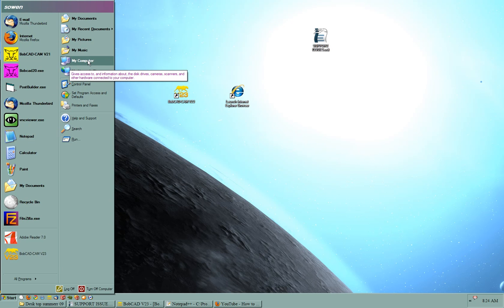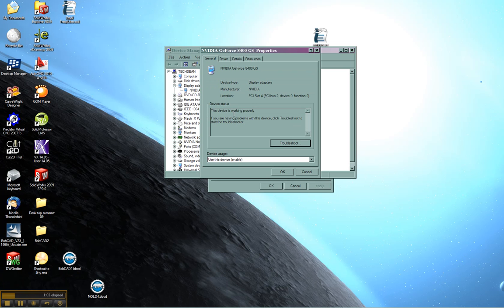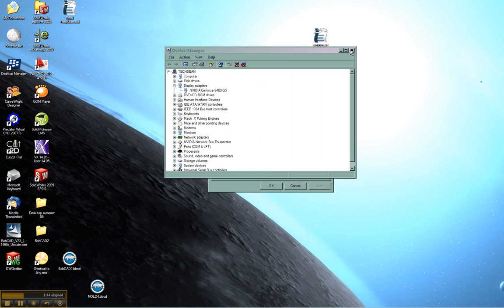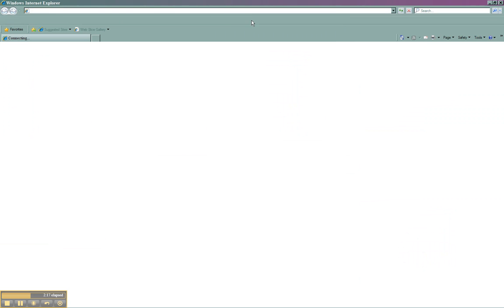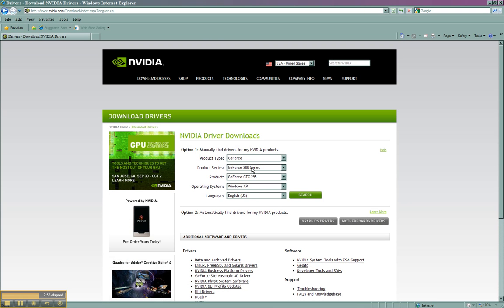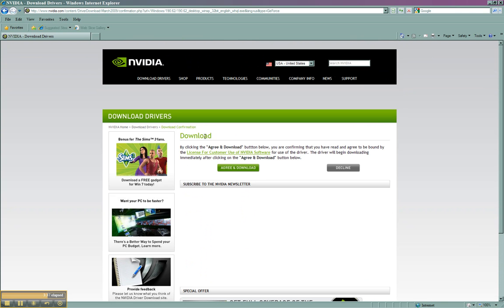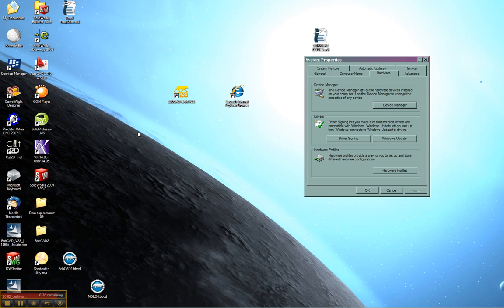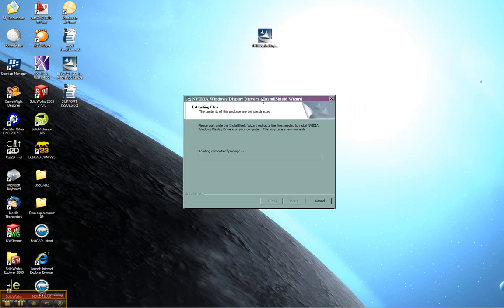How to Update the graphics card driver. Using Windows XP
How to update a graphics card driver using windows XP.
Note: A common issue when updating or installing BobCAD is that the computer needs newer drivers. If the driver is not up to date this can cause BobCAD to fail to launch or even crash while running.